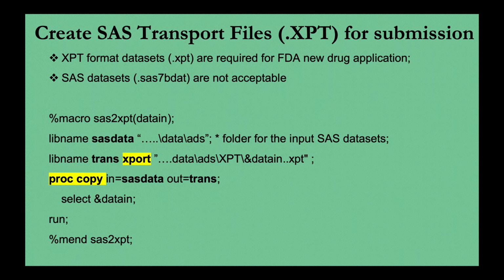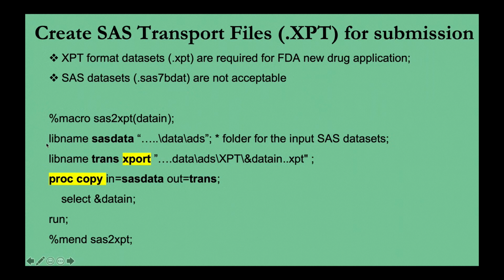eSub | create SAS Transport Files (.xpt) for submission